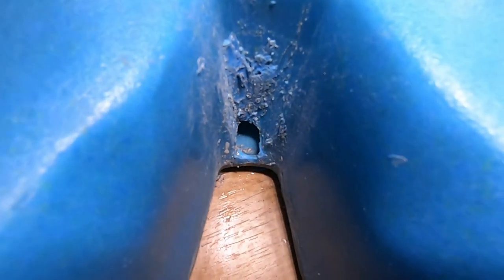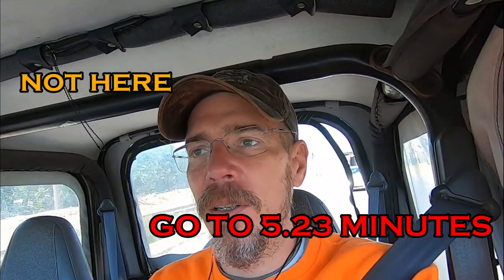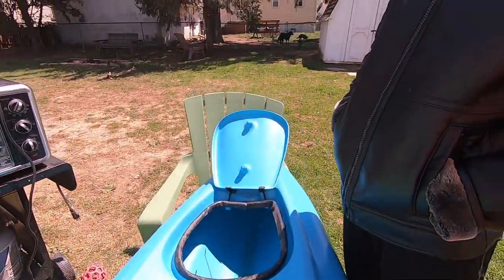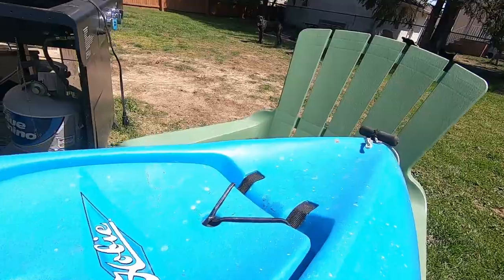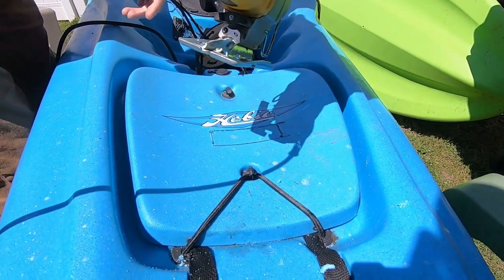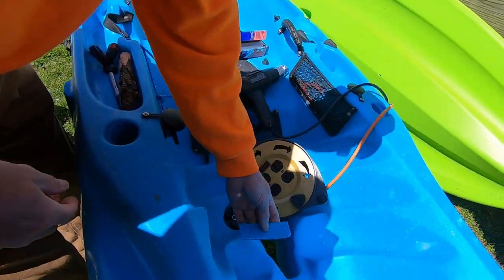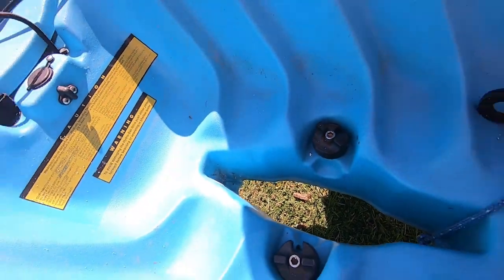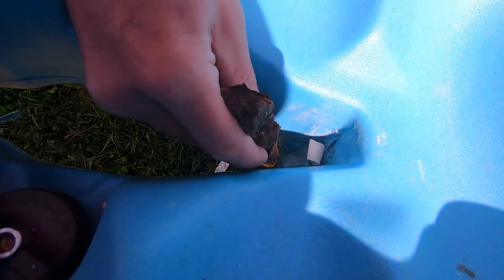HOW TO REPAIR A HOBIE KAYAK HOLE PART 1/JERSEY JIM FISH VLOG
After having a hole in the worst possible place, I now(7 repairs later) have a tactile understanding of fusing and repairing Hobie and plastic welds on kayaks.
Eventually I was successful boys!!!
FUK YEA!!!